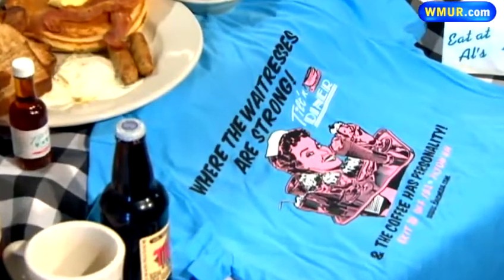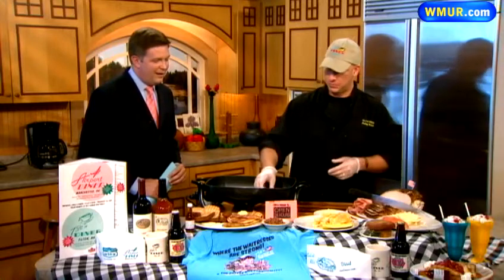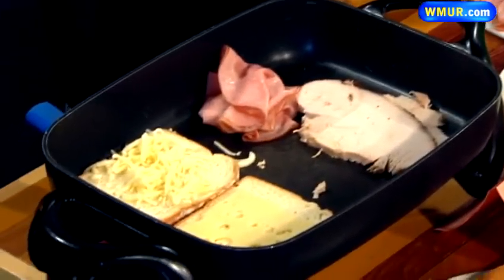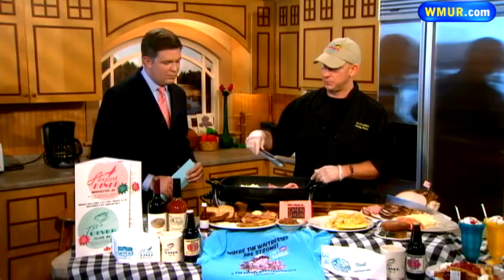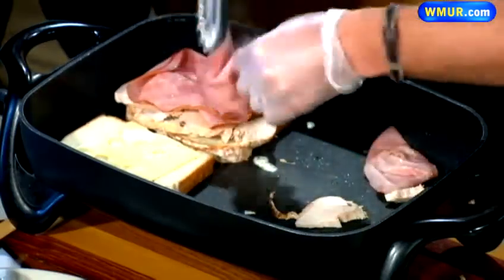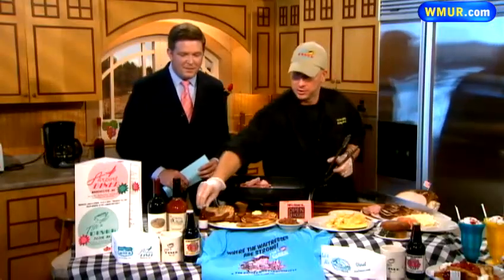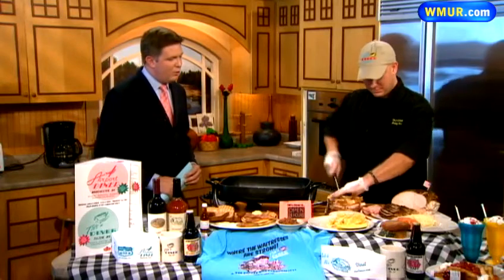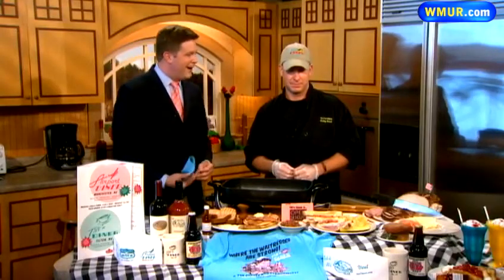Diner Melt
Chef Bobby Welch from the Tilt'n Diner shows how to make this tasty melt.